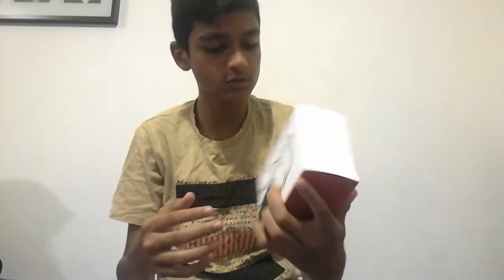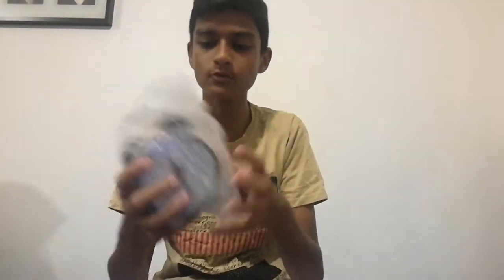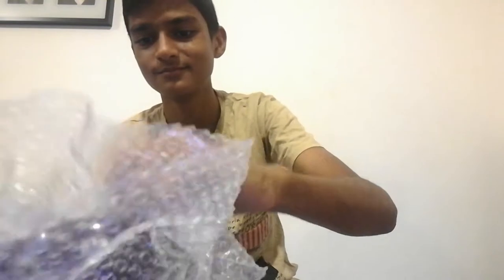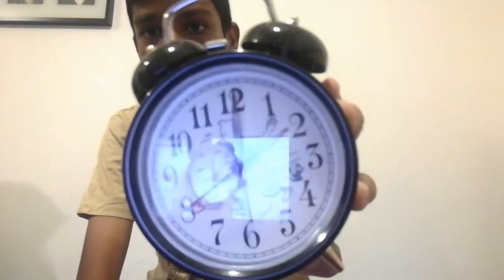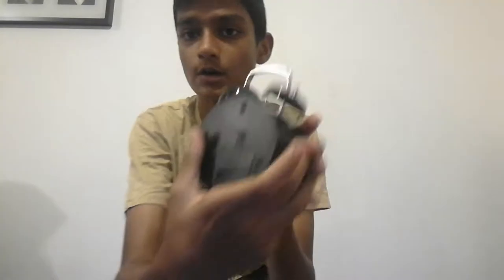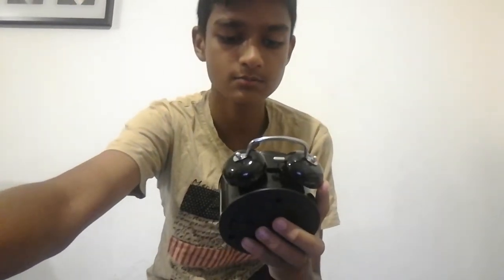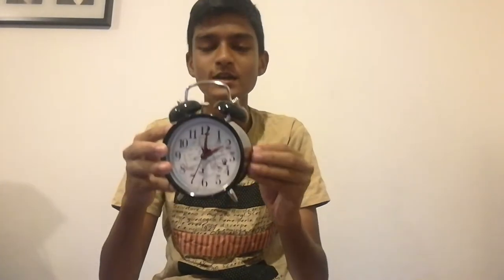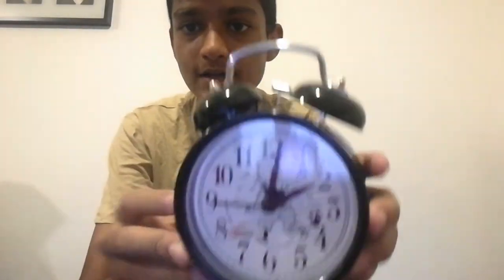TIN TIN clock unboxing